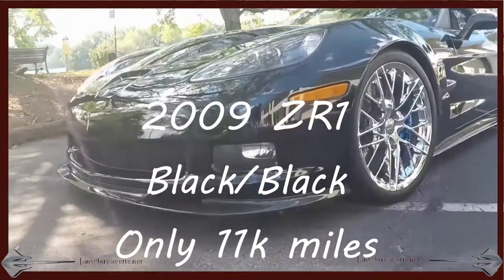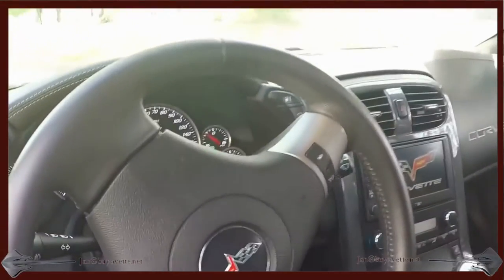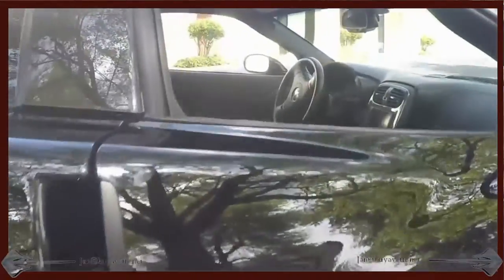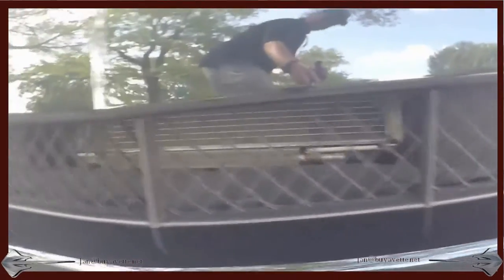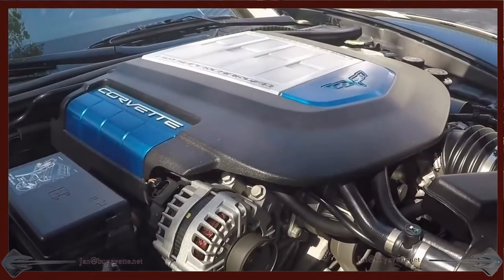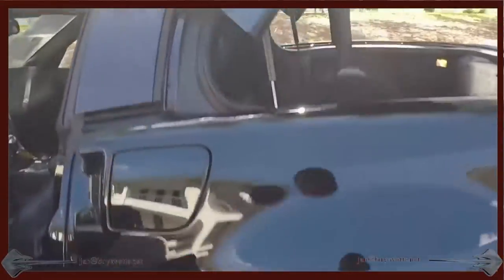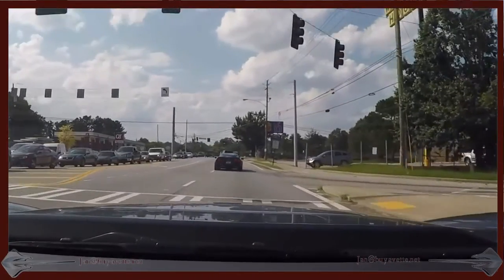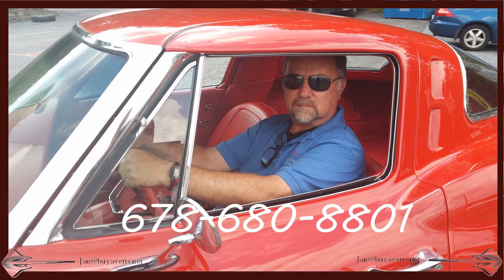2009 Corvette ZR1 3ZR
2009 Corvette ZR1 3ZR For Sale

Black exterior, Ebony interior. 638hp LS9 engine, 6 speed manual transmission, posi rear-end. Factory features include the $10,000 3ZR Preferred Equipment Group (leather-wrapped door panels and dash, bias-pattern console finish, dual power heated sport seats with airbags, memory package, tilt-n-tele, universal garage door transmitter, Bluetooth package, cargo net with privacy shade), Bose CD/XM/MP3 stereo with Navigation and steering wheel controls, chrome wheels, F55 Magnetic Selective Ride Control, OnStar, Heads Up Display, dual zone electronic climate control, electric rear hatch pull-down, keyless entry and start, HID headlights, fog lamps, power windows, power locks, power steering, power brakes, power mirrors, tilt, cruise control, ABS, traction control, Active Handling. Coming with a clean Carfax and loaded with EVERY AVAILABLE OPTION, this 2009 Corvette ZR1 is in very nice condition, and shows just 11,557 miles. This car's paint is vg-exc, with a great shine. Factory chrome wheels are vg, and Michelin Pilot Sport ZP runflat tires show an average of 5/32nds tread depth remaining in the front, and an average of 4/32nds remaining in the rear. The interior of this 2009 Corvette ZR1 shows vg factory leather seats and center console, and vg-exc steering wheel and door panels. The only additions to this car appear to be a set of Lloyd floor mats with Z06 logo embroidery, and window tint. This car features a corrosion-free subframe, has been fully serviced, and all instrument gauges, lights, turn signals, brakes, engine, transmission and rear-end are all in good operating condition. Please do not assume that this is an average condition Corvette, as Buyavette specializes in "hand-picked Corvettes" that are loaded with expensive factory options. All of our Certified Corvettes are way above average condition for the miles. In addition, they are all fully serviced. Consider that sellers rarely spend money getting full service before offering their car for sale. Dealers typically only wash the car before offering it for sale. We however adhere to strict quality control standards when purchasing, as well as inspections and service. All Certified Corvettes are fully serviced and ready to enjoy. 11K Miles.